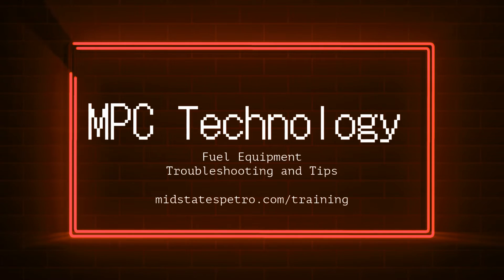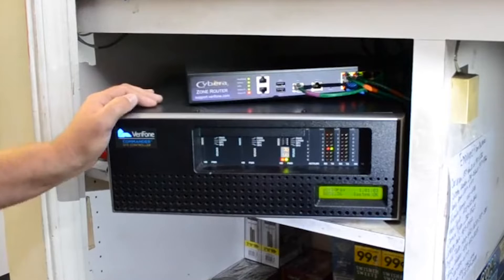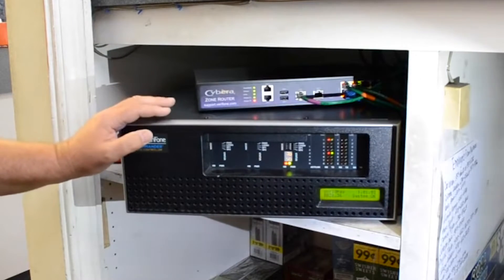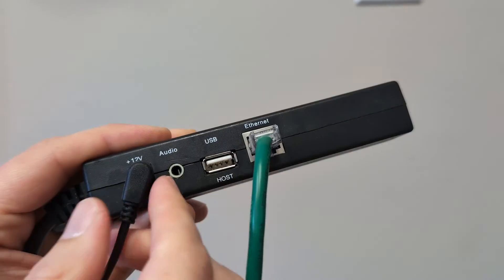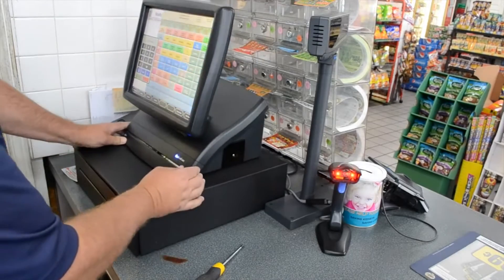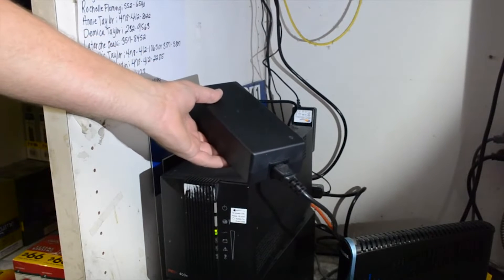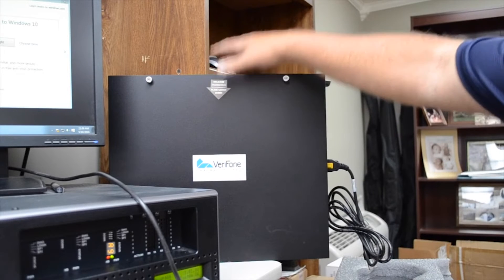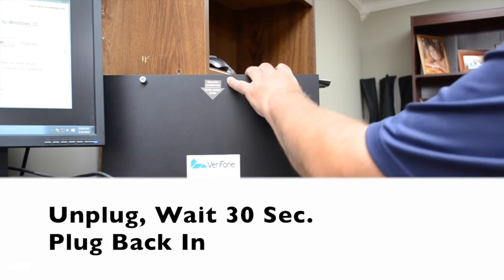Verifone Ruby and Commander Reset Tutorial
Learn how to reset your:
Verifone Commander
Verifone Ruby 2
Verifone Pin Pad
Verifone Fuel Controller